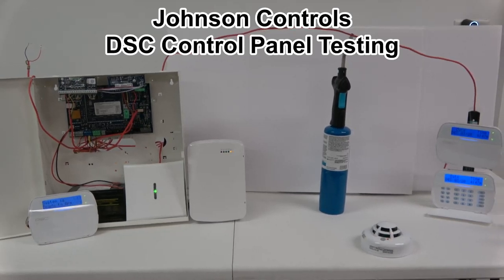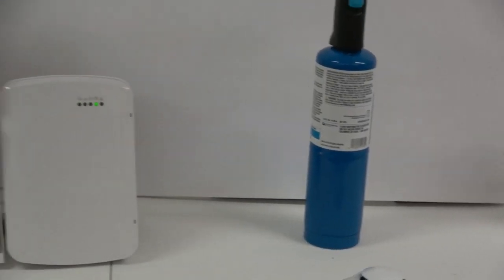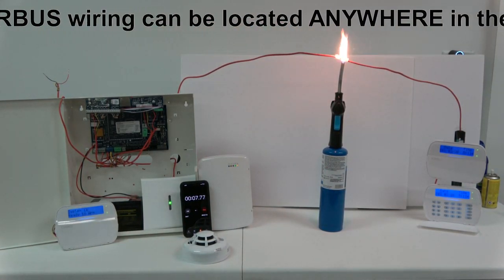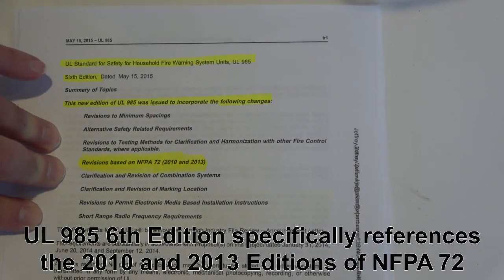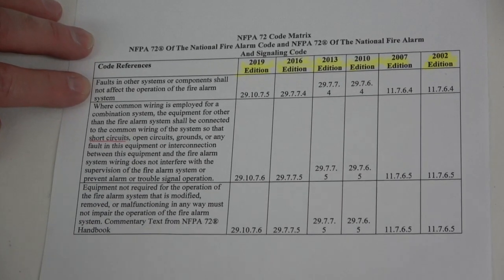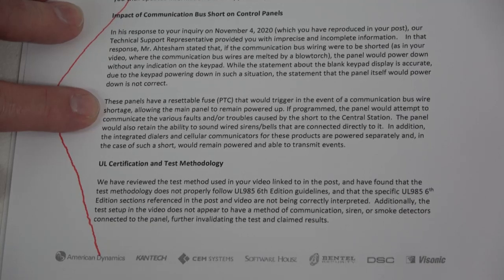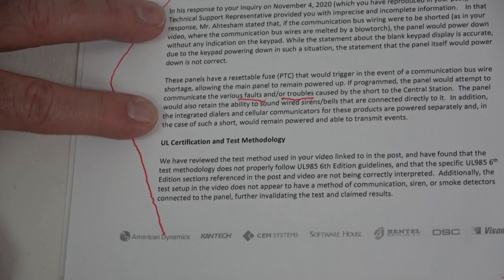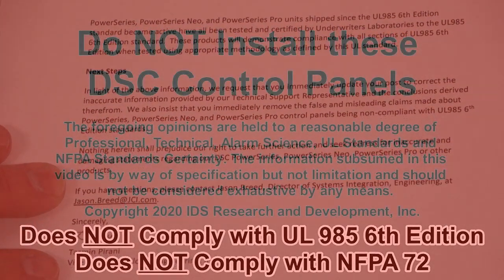DSC Control Panel Test - Johnson Controls Letter - Zwirn's Response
Jeffrey Zwirn reviews and responds to the letter  received from Johnson Controls / Tyco / DSC.   This video demonstrates that the DSC Control Panel does not conform to UL 985 6th Edition and NFPA 72 Standards.